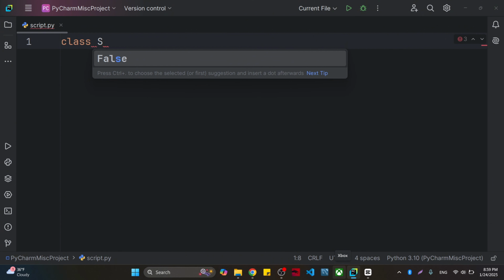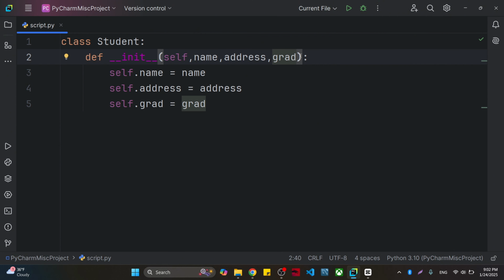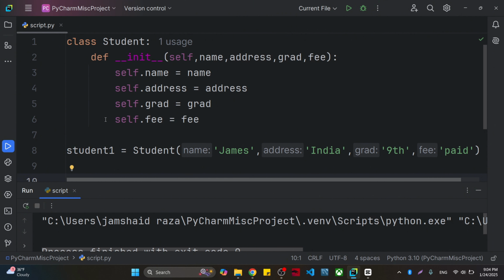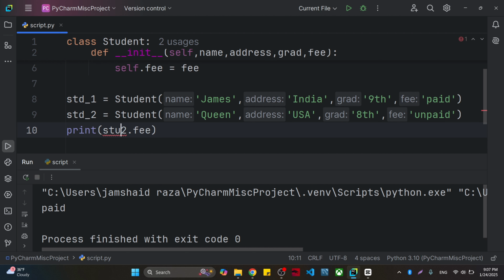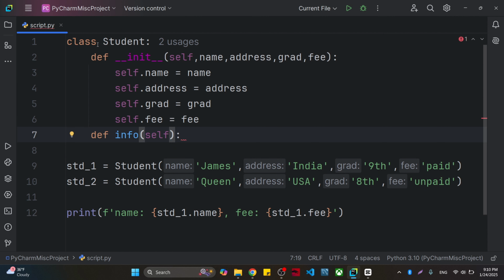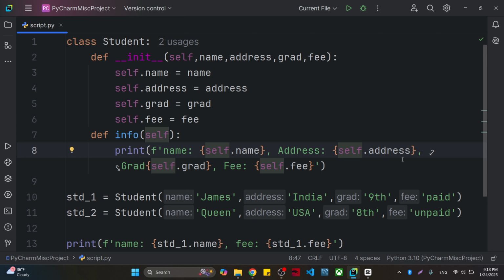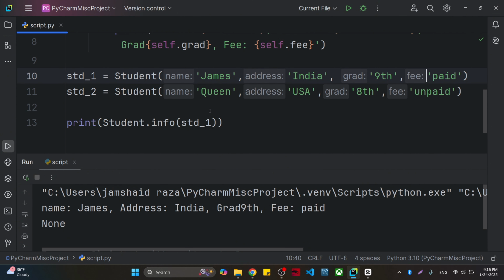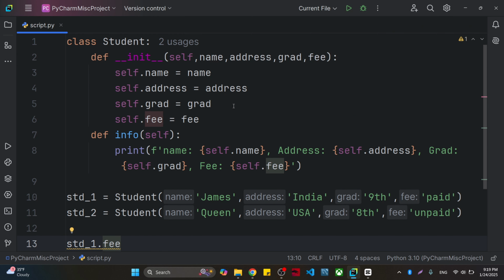How to use Classes/Objects in Python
1. Define a Class
A class serves as a blueprint for objects. Use the class keyword to define it:
2. Create Objects (Instances)
You can create an object by calling the class with required arguments (if the constructor requires any).